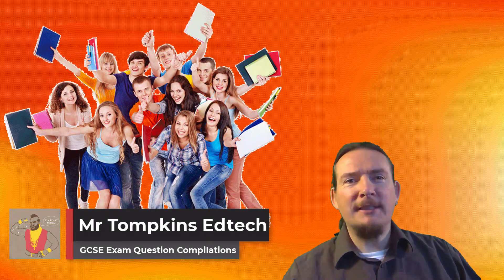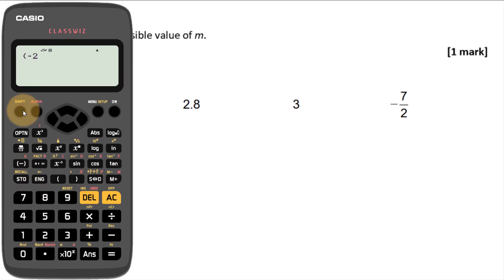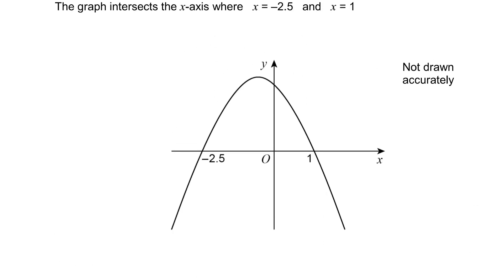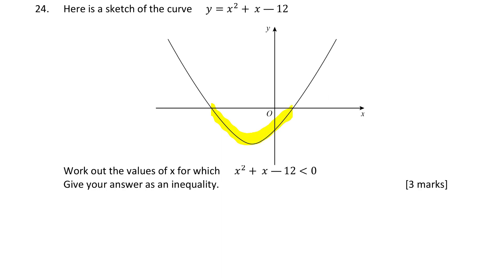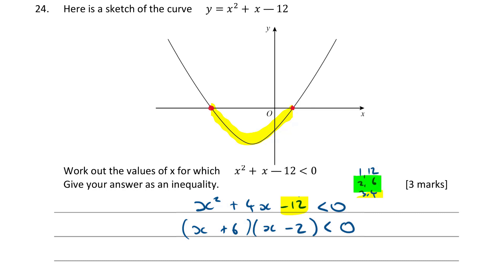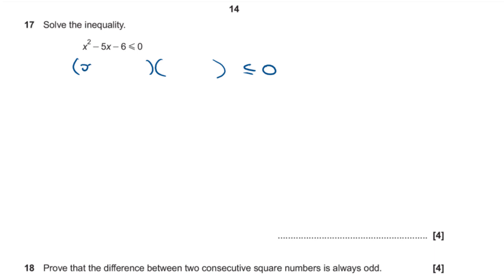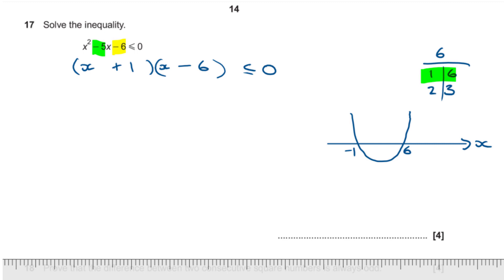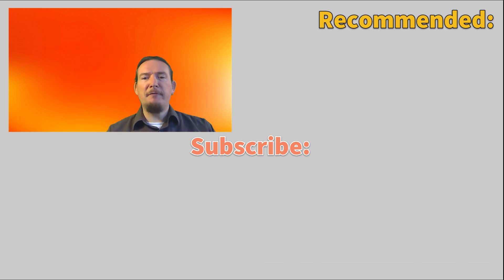Quadratic Inequalities - GCSE Maths Exam Questions (Higher Tier Only)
GCSE Maths how to solve quadratic inequalities. This video is suitable for higher tier students only.

► Question list:
00:00 - Intro
00:58 Simple quadratic inequality
02:22 Give inequality for the area of a quadratic curve lying above the axes
03:40 Solve quadratic inequality, sketch given
06:18 Solve quadratic inequality

Mr Tompkins Ed Tech recommends the following calculator for your GCSE Exam:

Casio FX-83GTX Scientific Calculator

The exam practice paper sets featured in this series of videos are owned and produced I am using them here for instructional purposes.

The solutions to these practice papers are my own and have not been provided or approved by OCR or AQA.  There may be other methods of solution possible than the ones I have shown here.